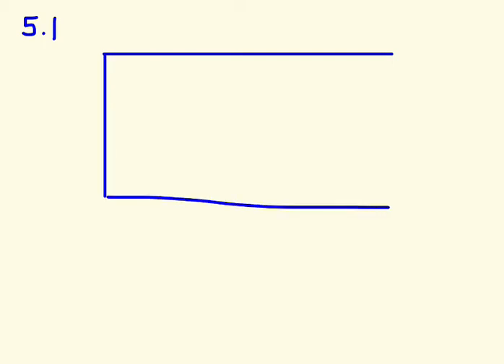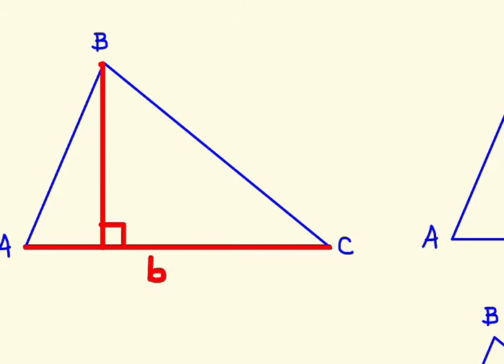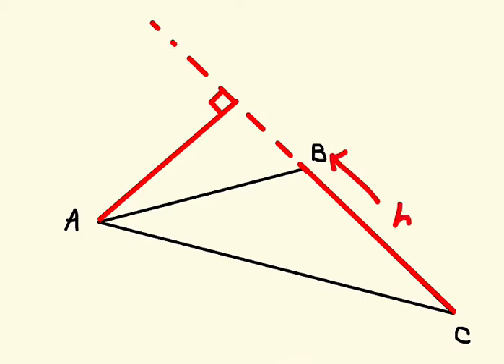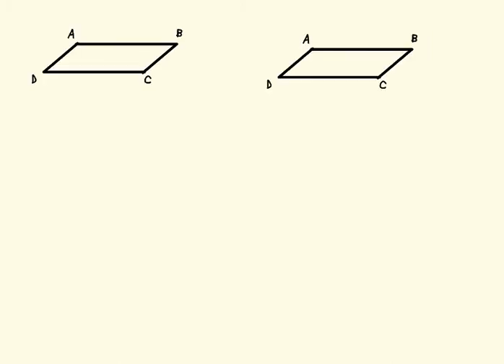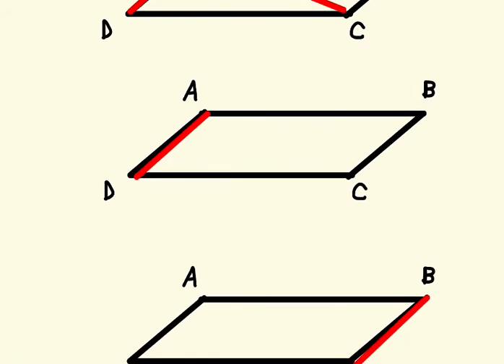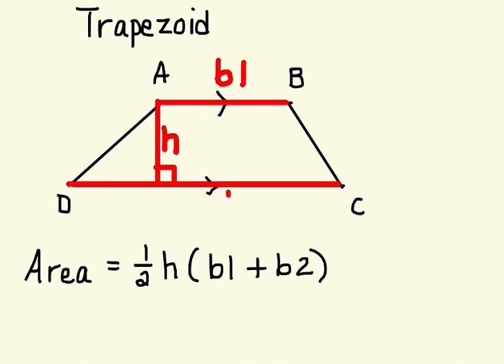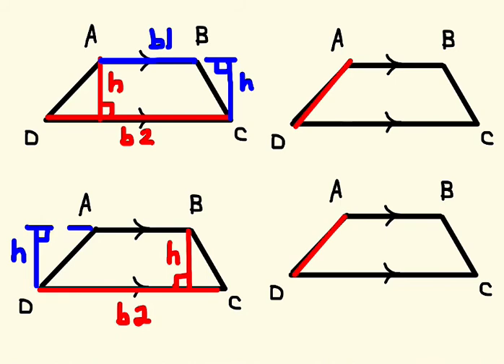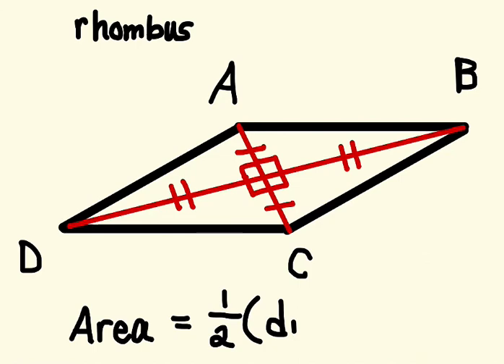Geo 5 1 Areas of Polygons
Areas of Polygons: rectangles, triangles, parallelograms, trapezoids